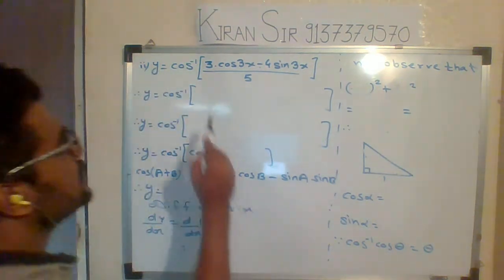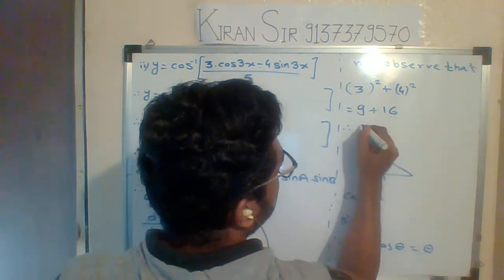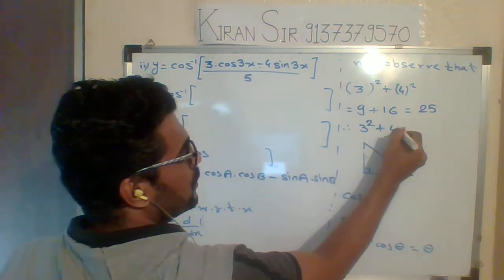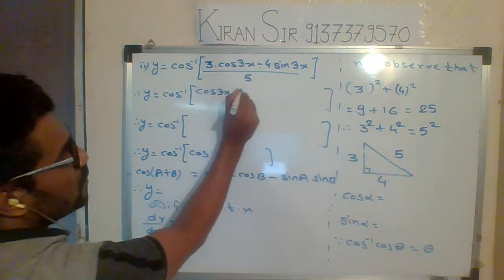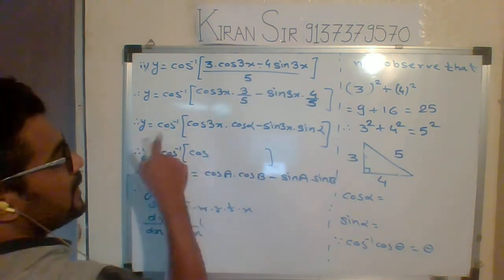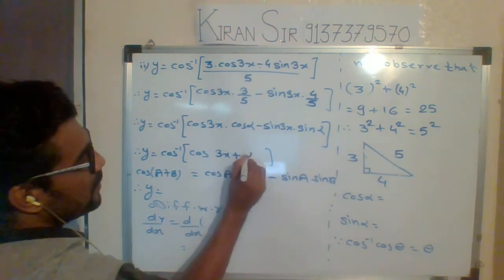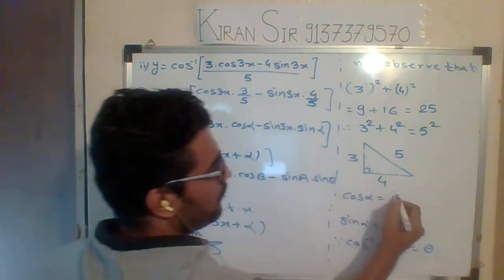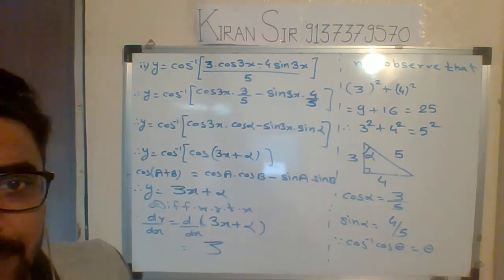Derivatives of trigonometry function numerical 18